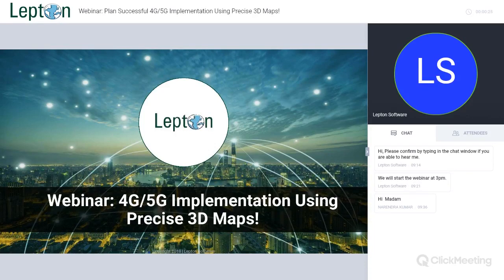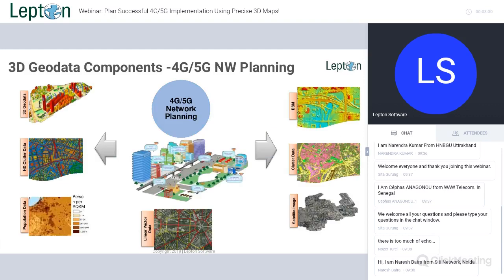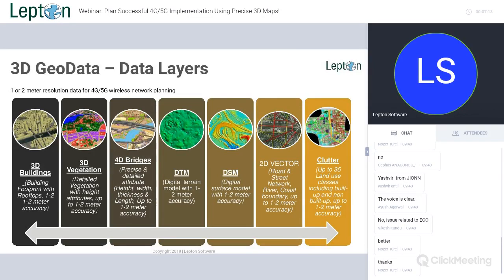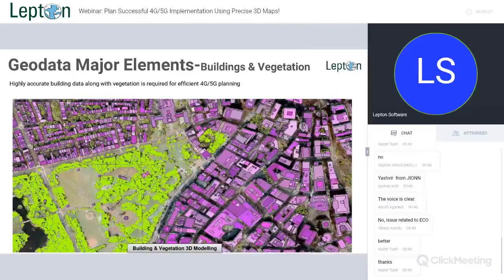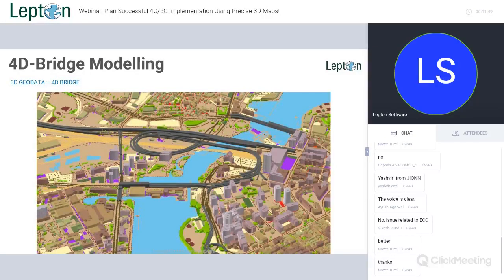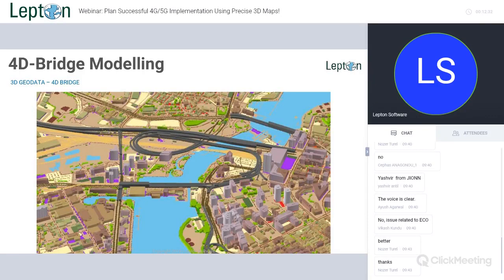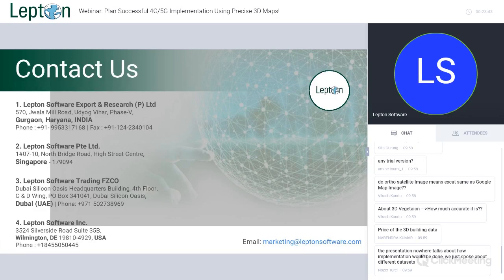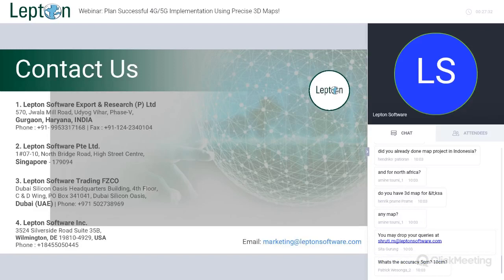Webinar: 4G/5G Implementation Using Precise 3D Maps!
Points discussed:
3D High definition structure wise Building footprints for 4G/5G Planning
4D Bridge data for Interference level prediction & network optimization
Automatically extracted Vegetation for Interference level prediction